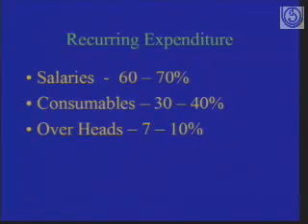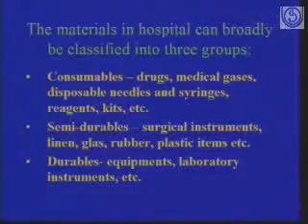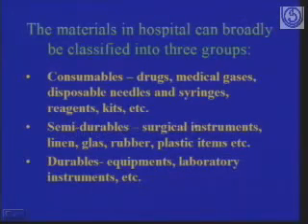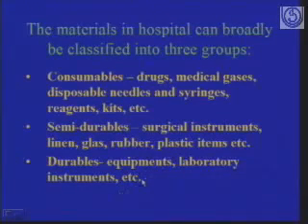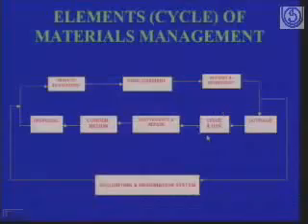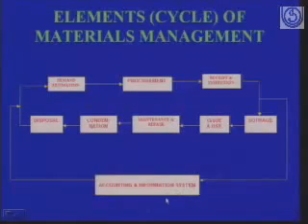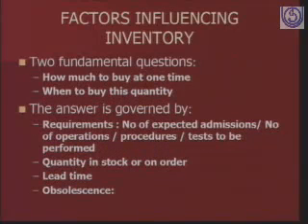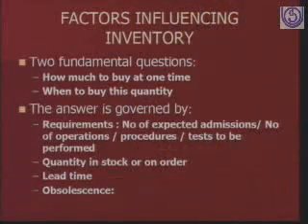Materials Management YouTube 2)